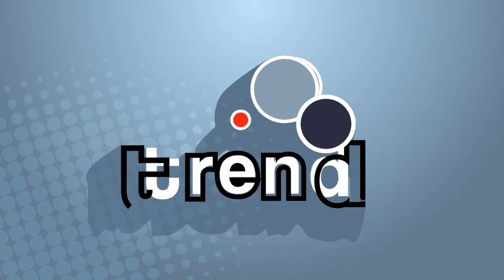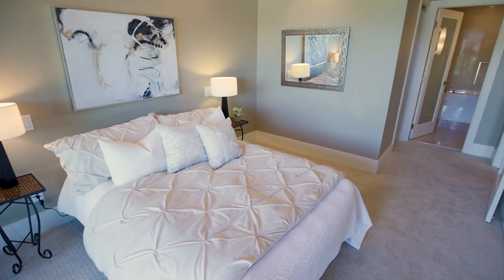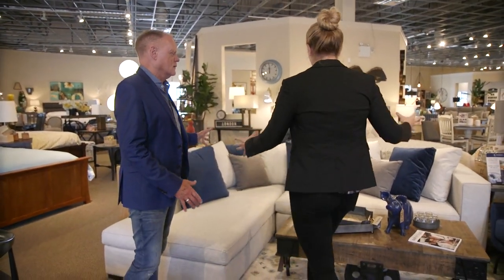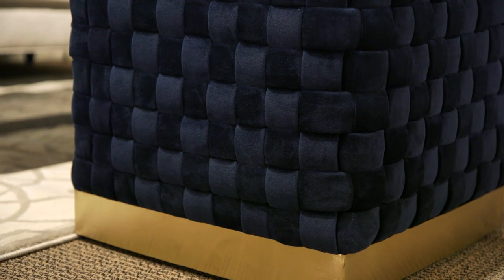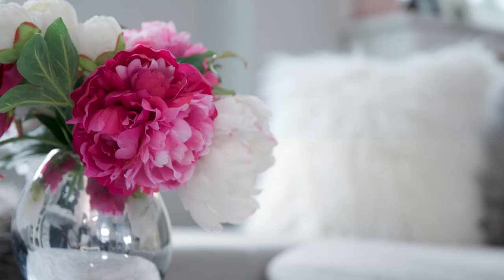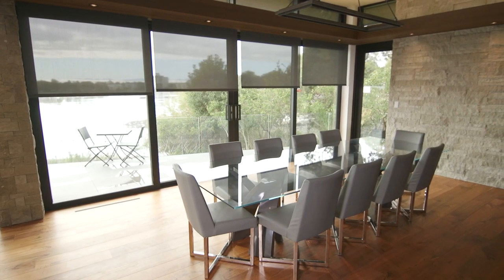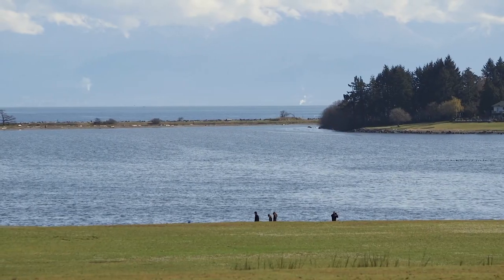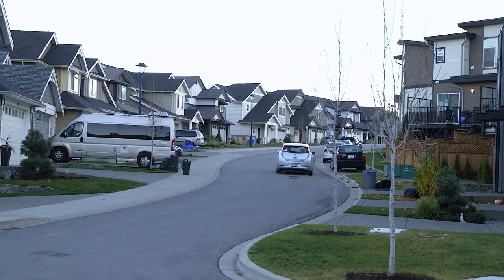Trend 706 Ingrid Brentwood Bay, Jordans Home, Rugs, Island Windows, Paris, Noah Dobson